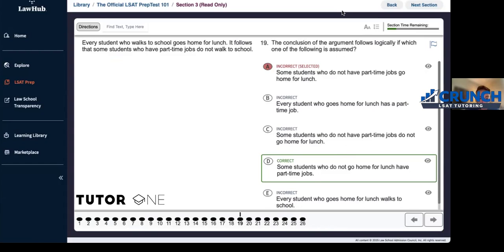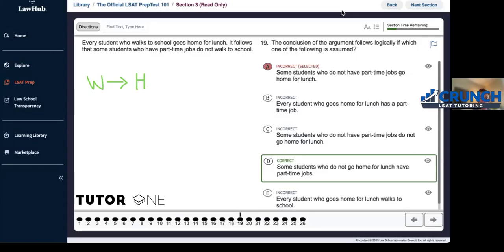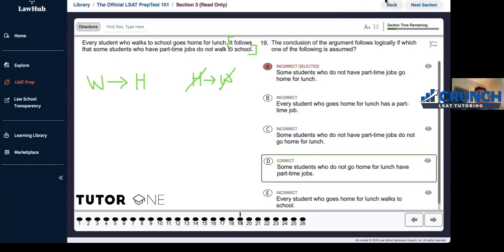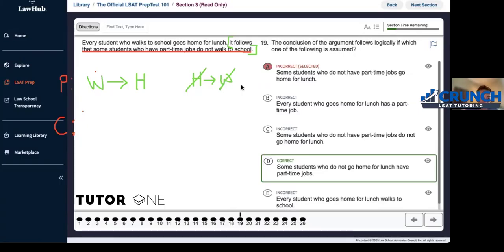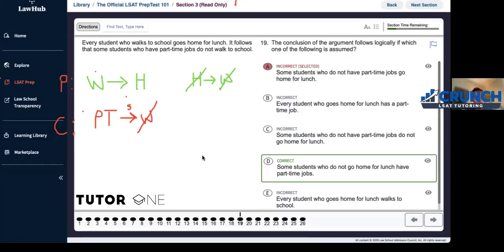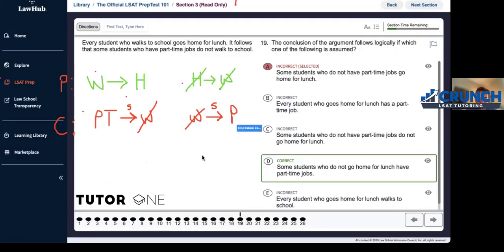Every student who walks to school goes home for lunch LSAT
Some students who do not have part-time jobs go home for lunch.
Every student who goes home for lunch has a part-time job.
Some students who do not have part-time jobs do not go home for lunch.
Some students who do not go home for lunch have part-time jobs.
Every student who goes home for lunch walks to school.